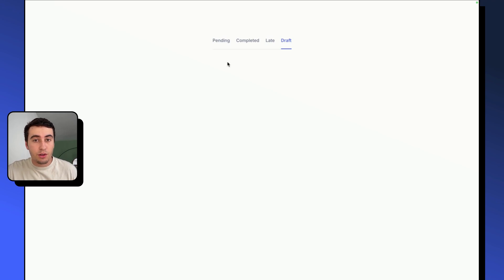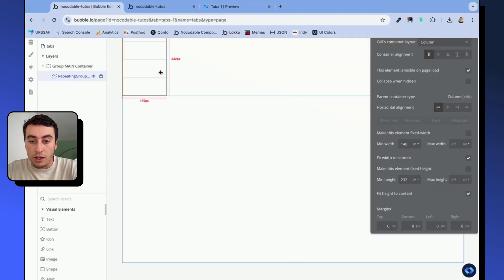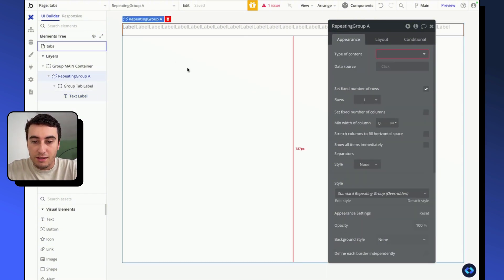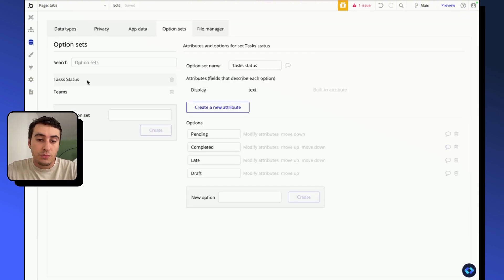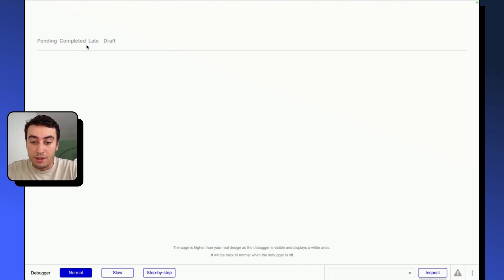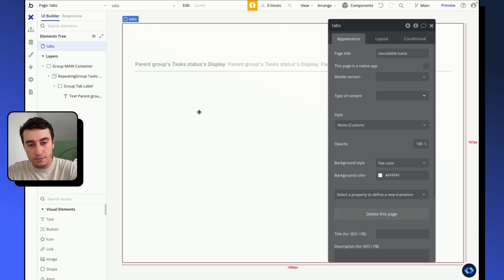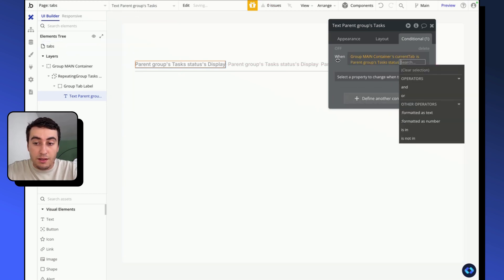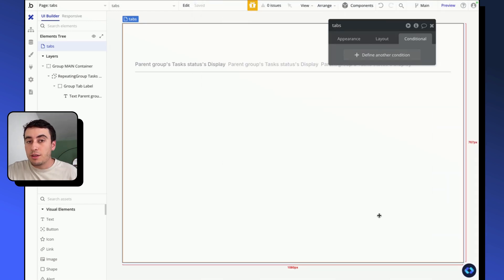How to make Tabs in Bubble.io - Complete guide｜Bubble.io tutorials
Want to improve your Bubble.io app’s user experience with clean, professional-looking tabs? In this video, we’ll show you exactly how to create tabs in Bubble.io without any complex coding! Tabs are a great way to organize content, streamline your app’s design, and provide a smooth user experience.

Chapters
0:00 Introduction
0:19 Building the UI
3:39 Displaying your Tabs labels
5:29 Making the logic
7:25 Displaying the current tab
9:31 Filtering a Search with Tabs
11:00 Showing/Hiding groups with Tabs
13:21 Conclusion